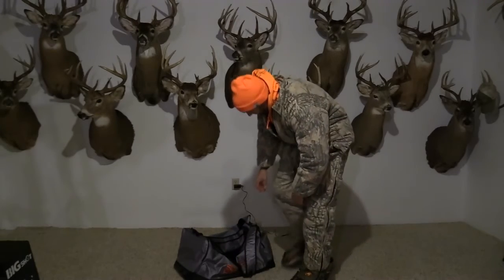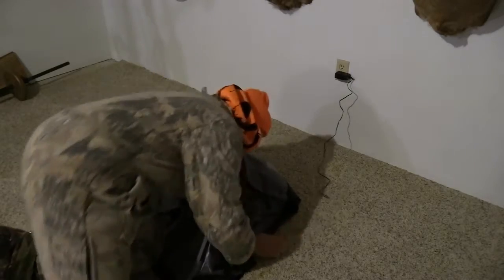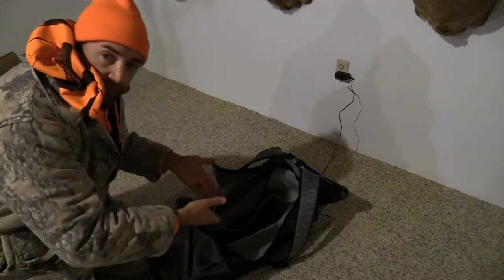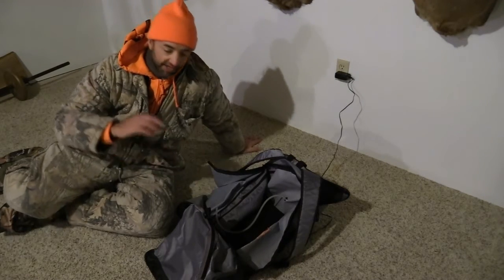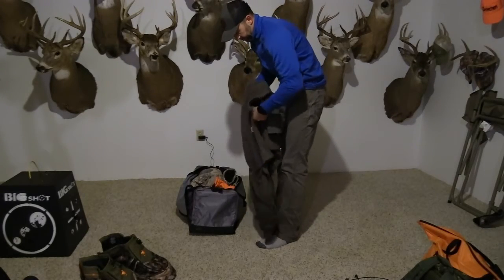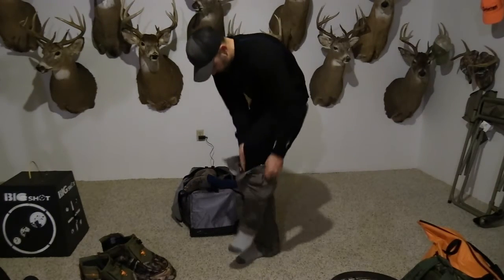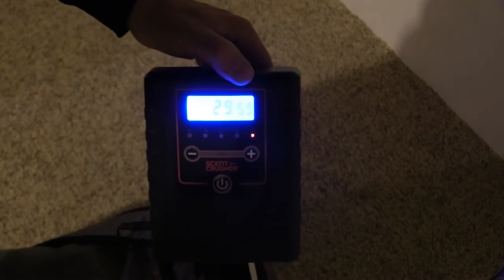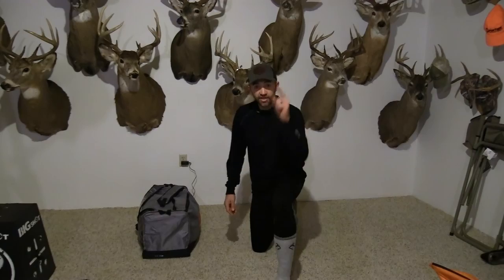How To Use A Scentcrusher Bag!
This video is beneficial for anyone thinking about purchasing a Scentcrusher Bag.  They are very simple to use and very effective.  This particular bag comes with a 120 volt plug in or a car adapter.  In the world of scent control, we can never be too careful and this bag is a great part of the routine to eliminate as much scent as possible!

The dimensions of this particular bag are 28" long, 10.5" wide and 12" high.  I was able to fit all of my clothes into the bag after a late season hunt!